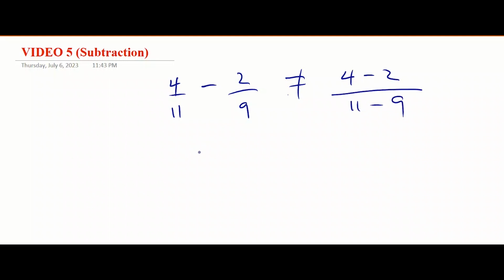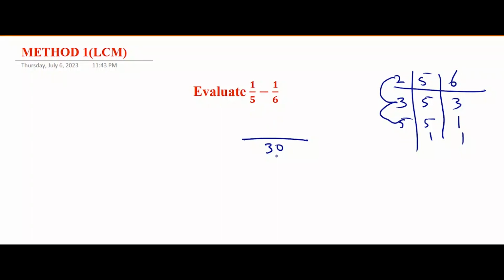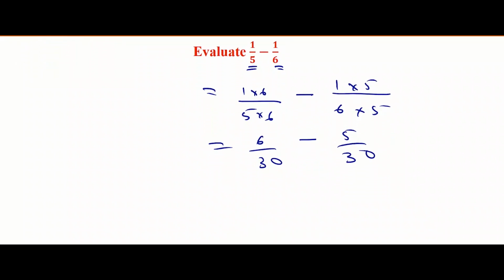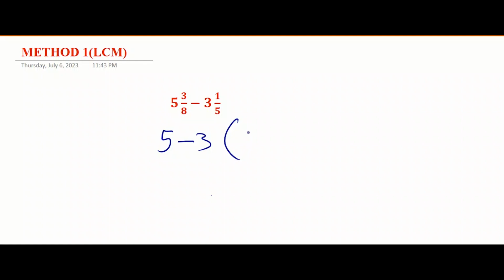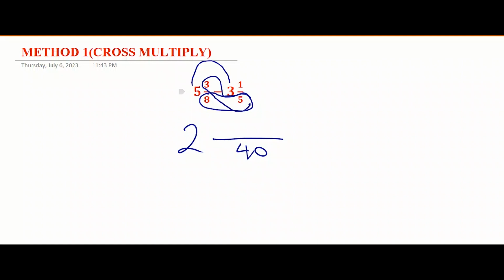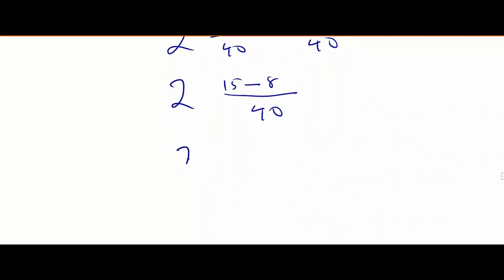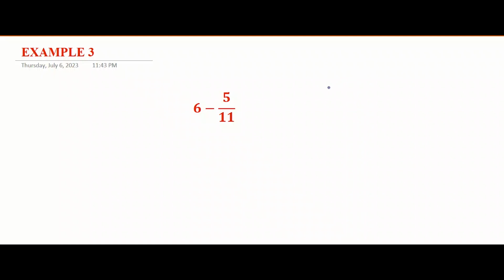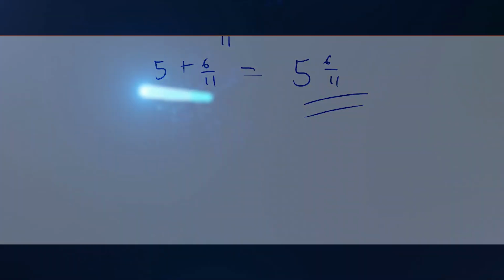5. FOUR WAYS OF SUBTRACTING A FRACTION FROM ANOTHER FRACTION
Mathematics Tour presents you with subtraction of a fraction from another fraction.